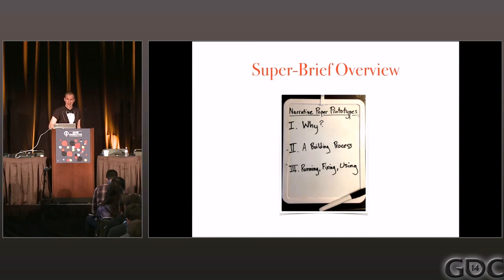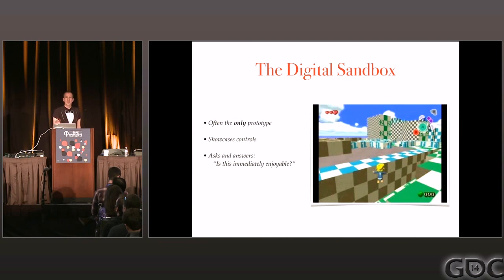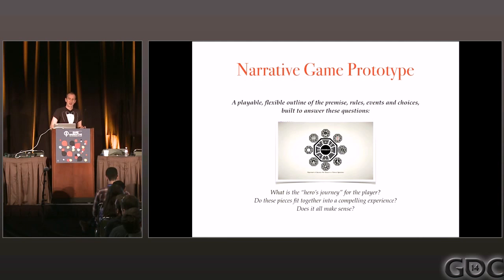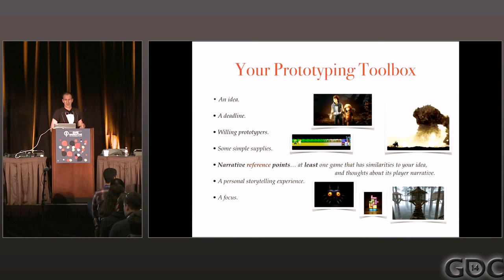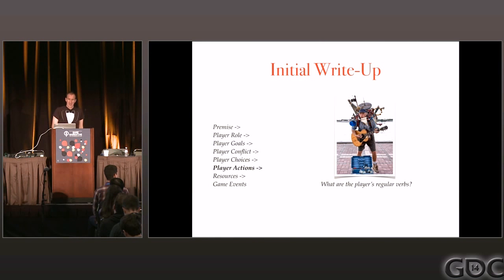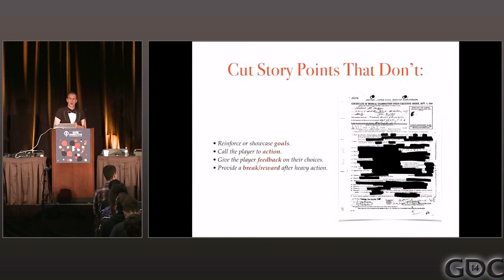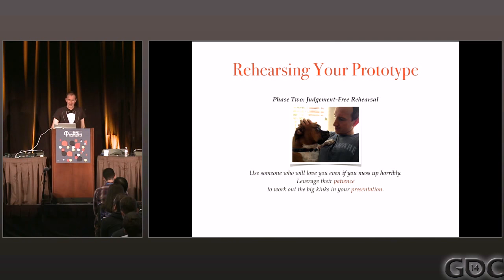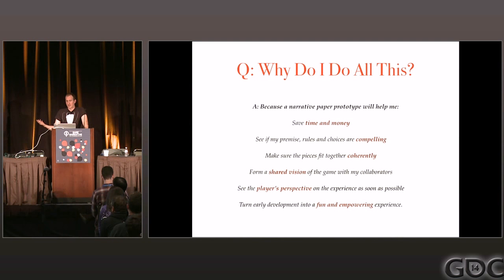Building a Paper Prototype For Your Narrative Design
This 2014 GDC session from Disney's Jamie Antonisse explains how to use a paper prototype to build out a compelling narrative structure, test your game as an interactive story, and improve the final player experience before a single line of code is written.